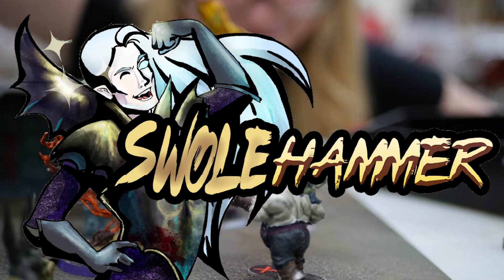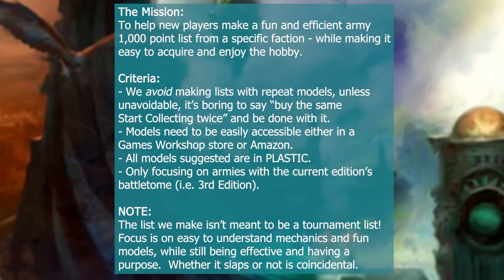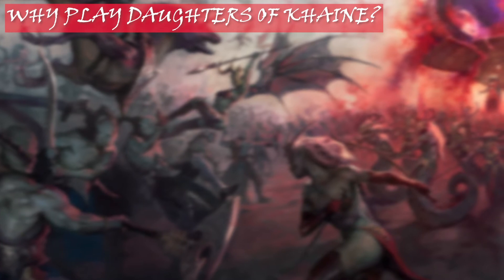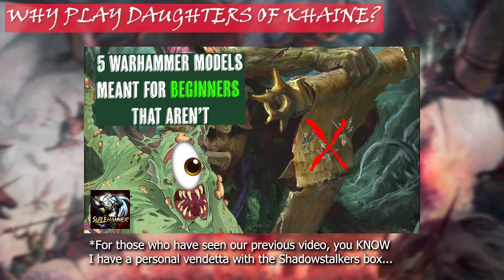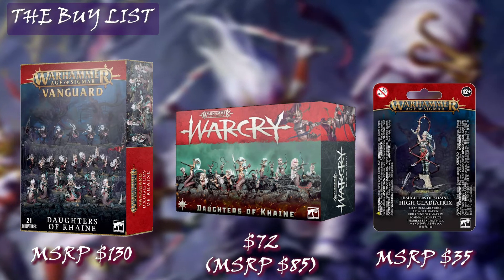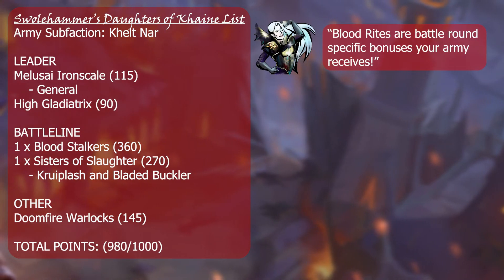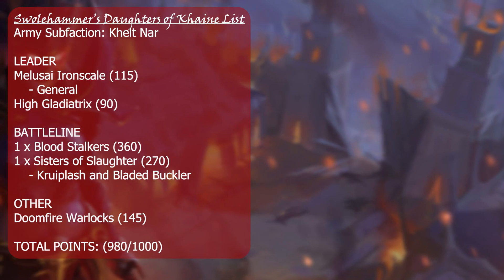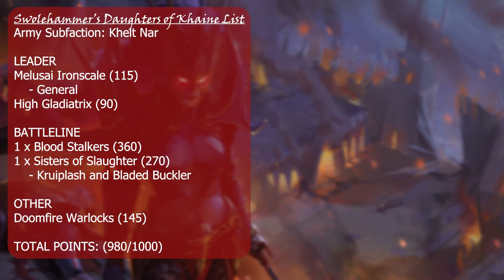Starting Sigmar: Daughters of Khaine (3rd Edition)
Welcome to Swolehammer and this is Starting Sigmar! A series where we *try* and guide new players in a fun and efficient way to get into various warhammer ageofsigmar armies!

This time around we fight through the gladiatorial pits and find the best ways to start Daughters of Khaine in 3rd edition!